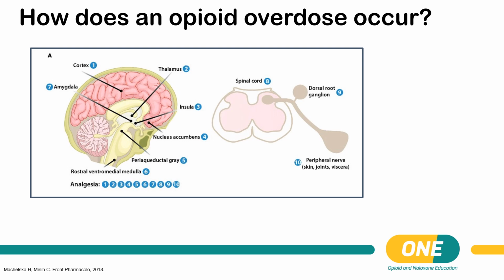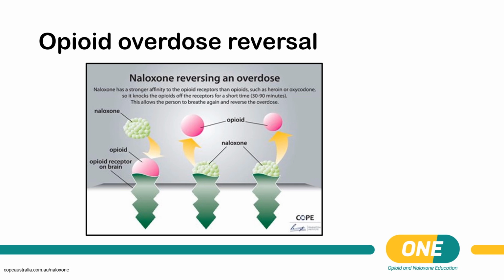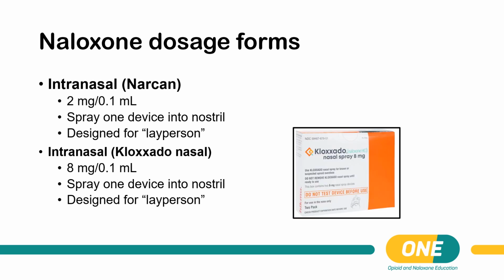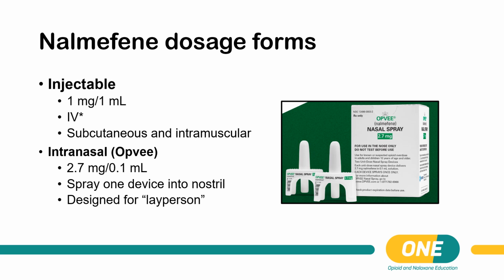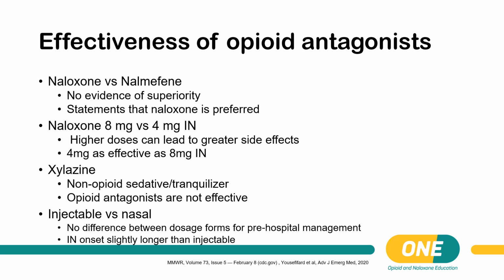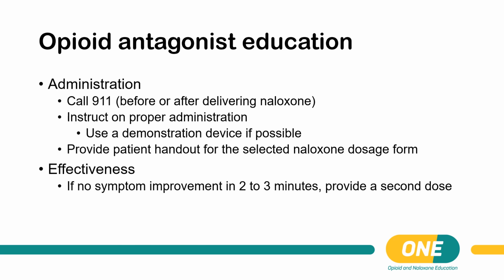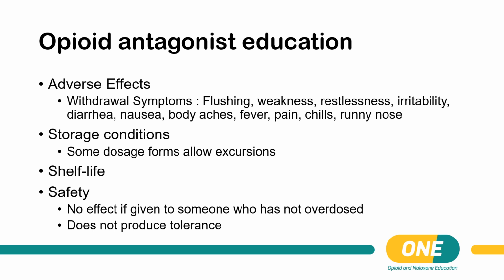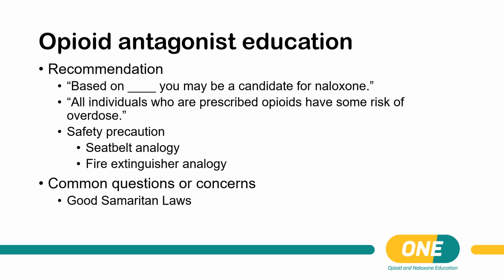ONE Training Module 2 - Opioid Antagonists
Everything naloxone